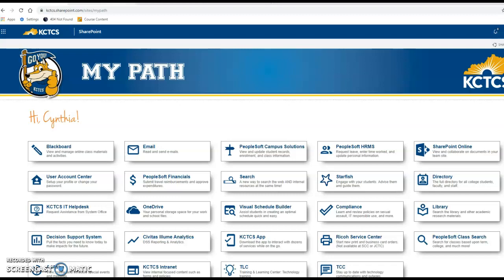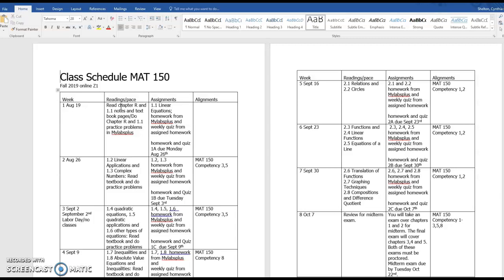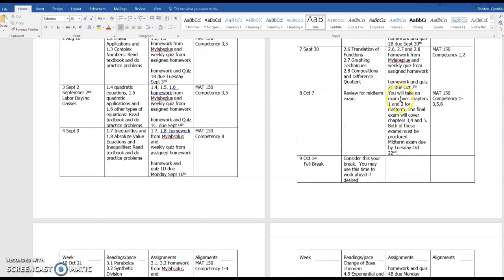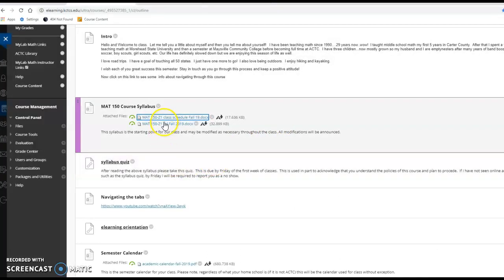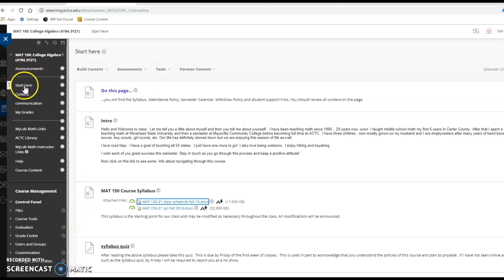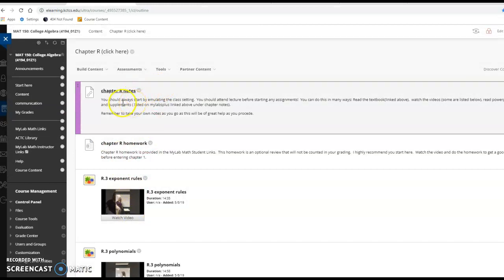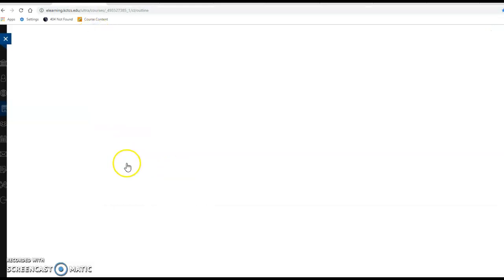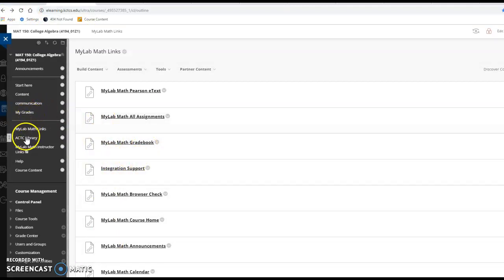MAT 150 welcome